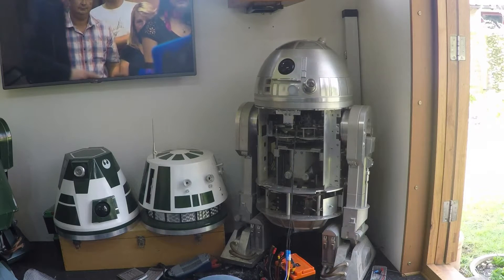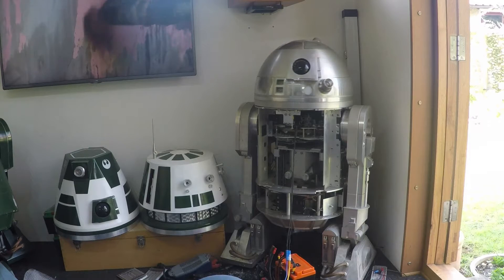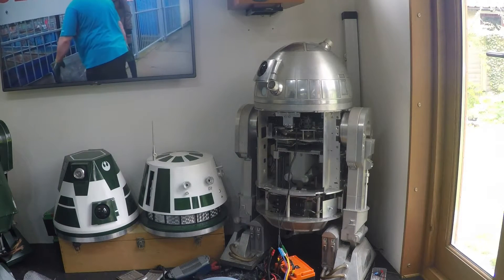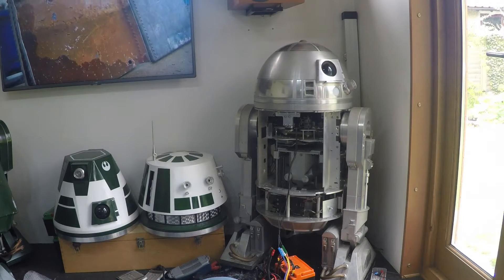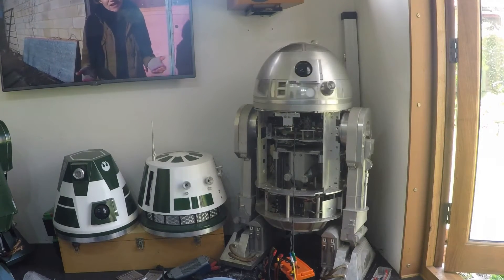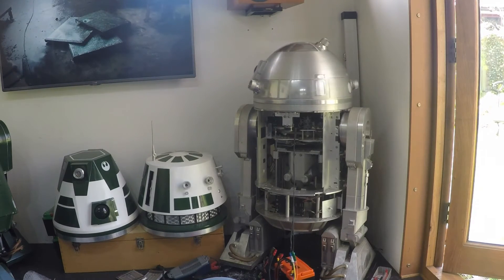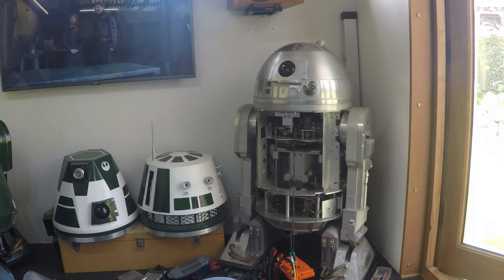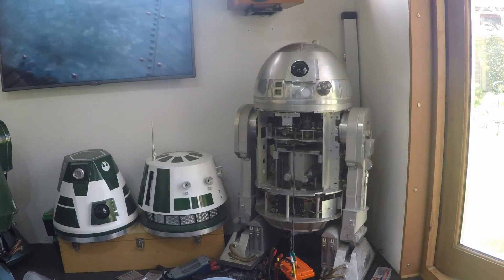R2D2 Brushless Drive Options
After a lot of attempts with a sprung system, ive gone back to a fixed motor.  I got to a point where the pressure on the gearbox shaft was causing more noise, so there was no option.

But the cog i had mad a lot of noise.  So i replaced the ali cog with a test styrene one, of my own layout.  With 96 teeth on the outer, and 12 on the pulley.

Drive of the dome was solid and smooth, and with no power, almost silent when moved.  I hooked up the new 26:1 gearbox and 360kv motor, and it ran much better than before.  But way too slow.

I swapped the 700Kv motor and 16:1 box that was way too fast, with the 360Kv and 26:1 and had 2 new combos to try, both inside the known range. :)

Trying the new combos, the 360Kv and 16:1 works great. :)  Time to cut a proper version of the new gear and final fit it. :)